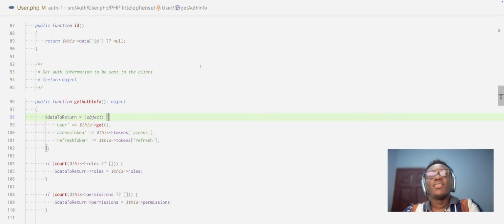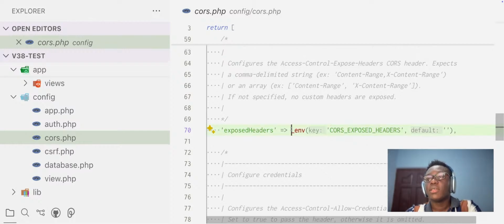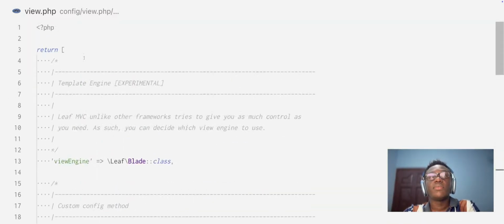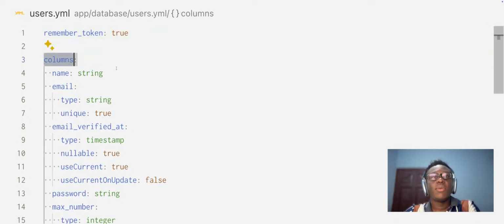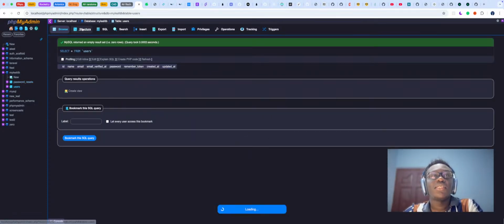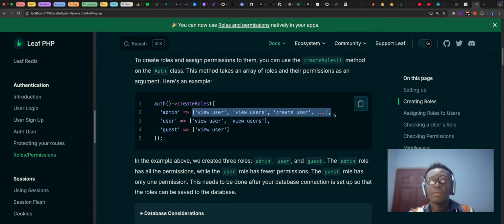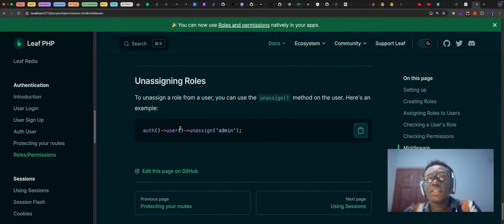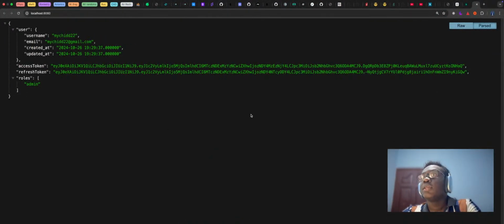Leaf PHP Hangout! #8 - Deep Dive: Leaf's MVC Simplification Roadmap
Welcome to our weekly Leaf PHP hangout! 🎉

This week, we’re diving deep into our plans for simplifying Leaf’s MVC implementation, roles and permissions and other minor updates. Learn about how we’re making it more intuitive and accessible for developers of all skill levels while keeping the framework minimal and backward compatible.

👻 What to Expect:

- An overview of the current MVC structure in Leaf.
- The philosophy behind the planned changes.
- How these updates will impact developers and projects.
- Live Q&A: Share your thoughts and ask your burning questions!